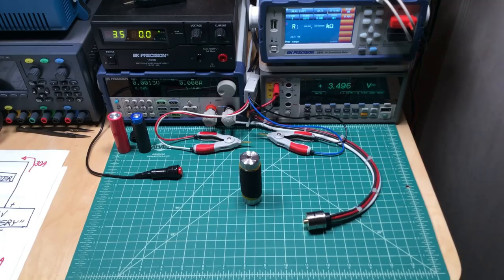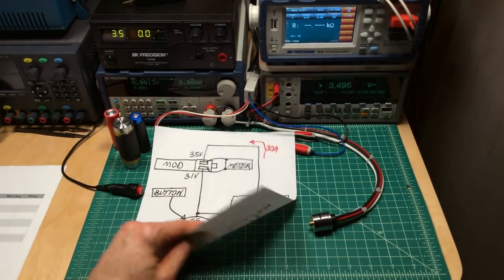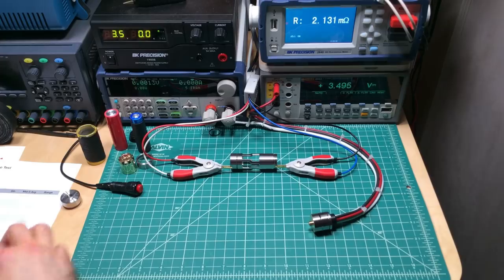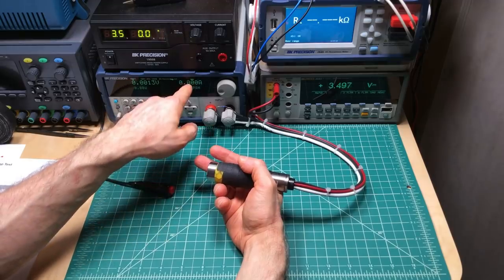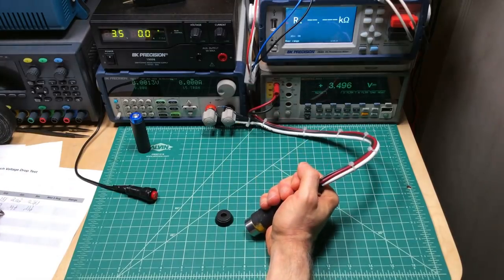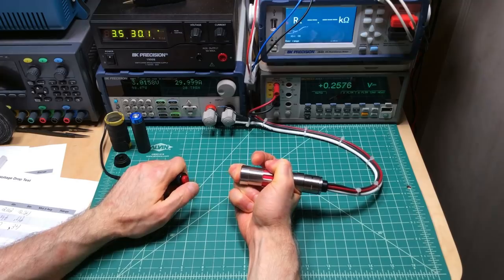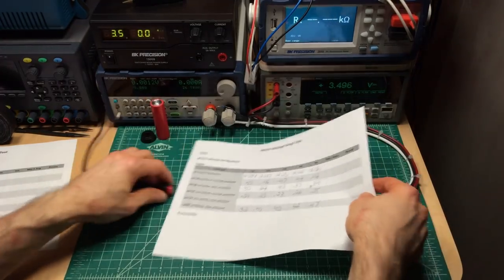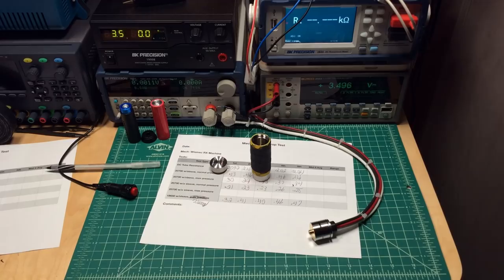Minding Your Mechs – Ep003 – Wismec RX Machina Voltage Drop Testing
Minding Your Mechs – Ep3 – Wismec RX Machina Voltage Drop Testing

Testing the metal tube resistance and overall voltage drop of the Wismec RX Machina mechanical mod.

This is the first of a series of tests of mech mods. It’s not the “correct” way, it’s not the only way. It’s just the way I’m trying for now to compare the performance of different mechs. I look forward to your comments!

- Adore eLiquid
- Cloud Five LLC
- Heathen
- Oliver_ECF
- Papa Vapes
- Rebel Goat Vapors
- Standard Vapor